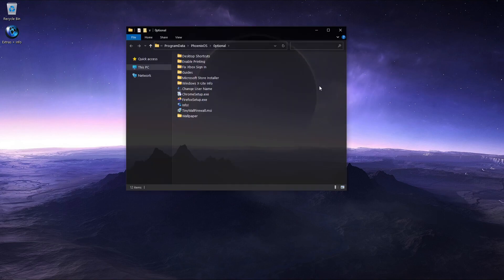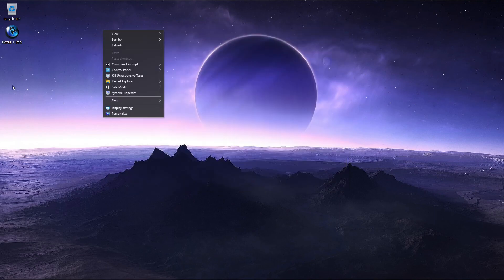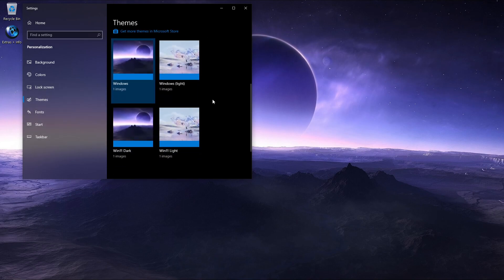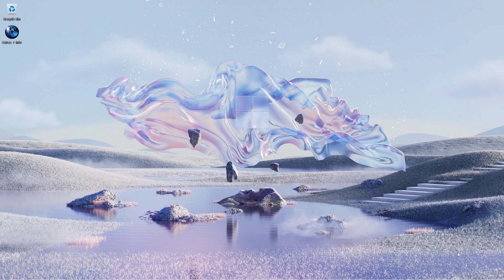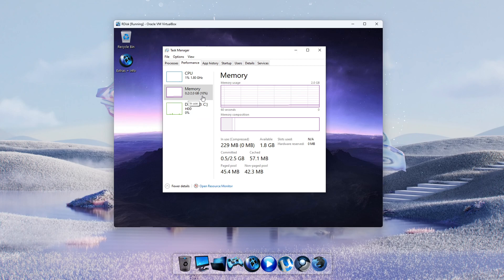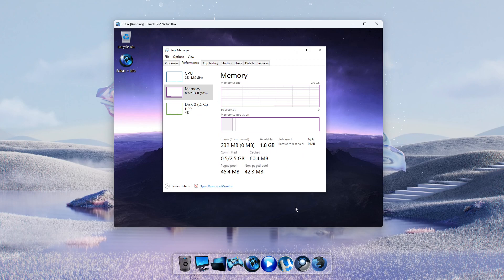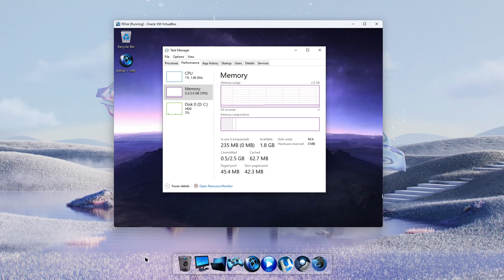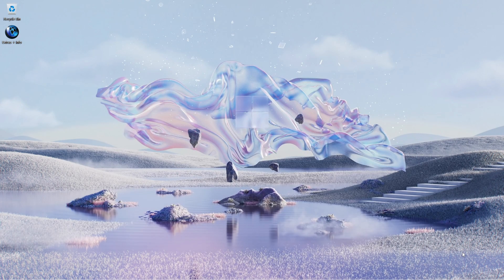Windows X-Lite 'Optimum 10' V2 Preview!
• Windows X-Lite 'Optimum 10' V2 • The Ultimate Windows 10 Experience!
• Giving you the Privacy, Performance, Stability and Control you Deserve!

💥 This video shows a preview of our upcoming *Windows X-Lite 'Optimum 10' V2* Build!
💥 Designed to provide you with the Ultimate Windows 10 22H2 Experience!
💥 Focused on respecting your Privacy, Boosting Performance, and Enhancing Control, Stability and Style.

🔥The Gear Used to Create these Builds and Demo Videos!
*• Sansui 24" 1080p IPS 100Hz Monitor
*• Creative SBS E2900 2.1 Speaker System
*• Logitech Z623 2.1 Speaker System
*• Blue Yeti USB Microphone
*• Timetec 2TB NVMe SSD

🔥Best Deals on N100 Mini PC's here!: (Best U.S.A. Links)
*• Beelink S12 Pro (16GB DDR4 RAM)
*• Trigkey G4 (16GB DDR4 RAM)
*• Beelink EQ12 (8GB DDR5 RAM)
*• Beelink EQ12 (16GB DDR5 RAM)

🔥And Here!: (Best Global Links)
*• Beelink N100 Mini PC's
*• Trigkey N100 Mini PC's

🔥Also Recommended!:
*• Gaming Laptops
*• Mini PC's